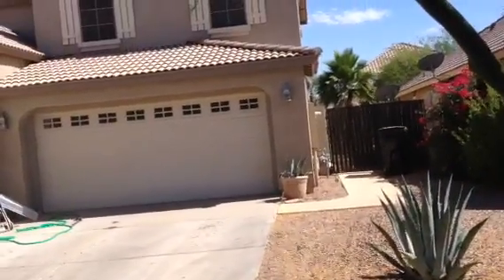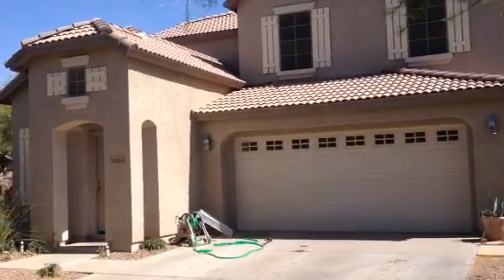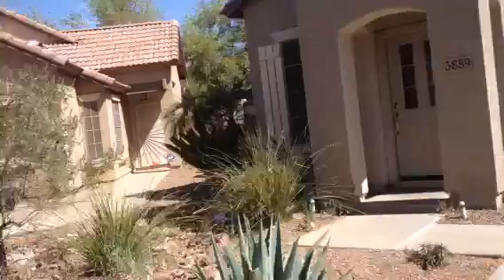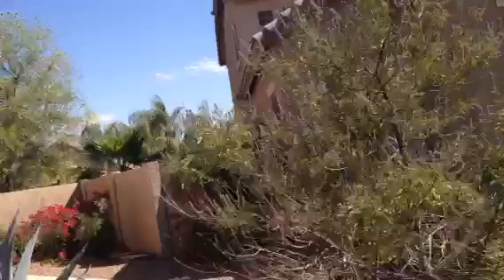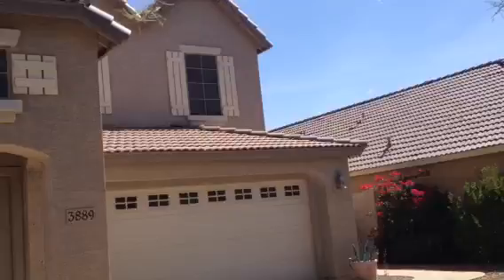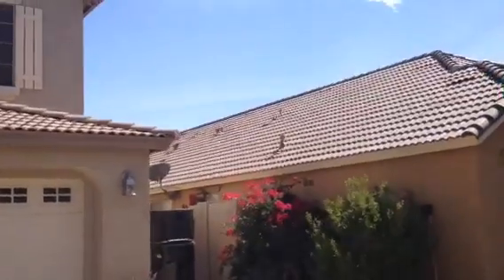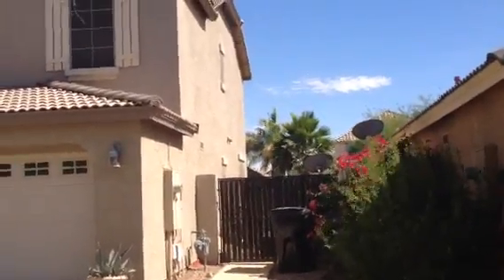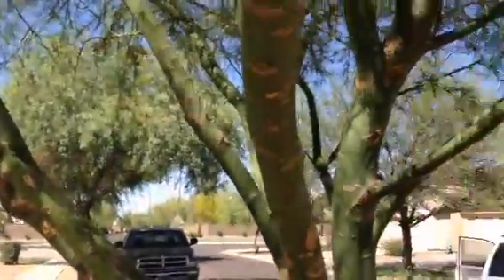3889 E Timberline Rd